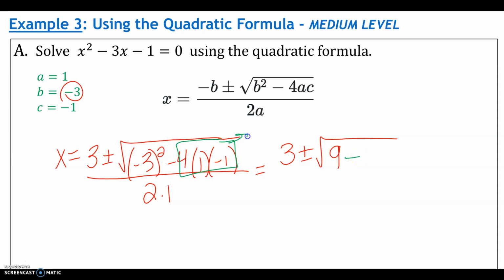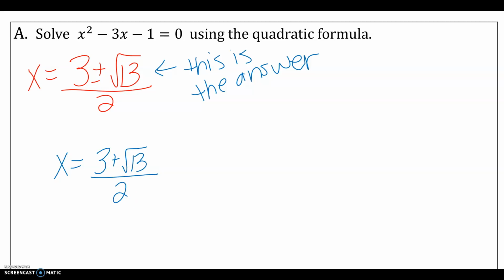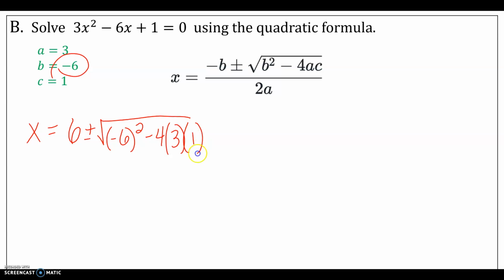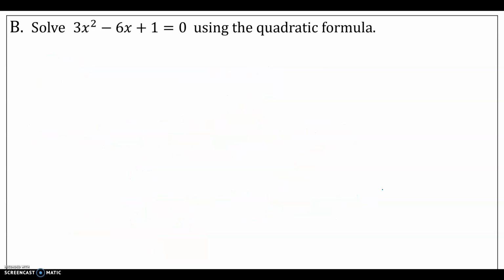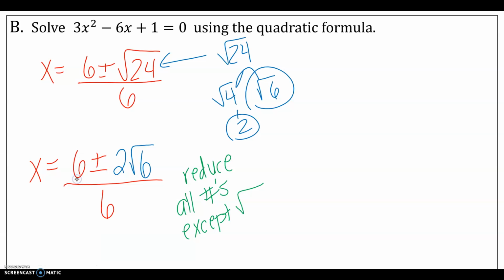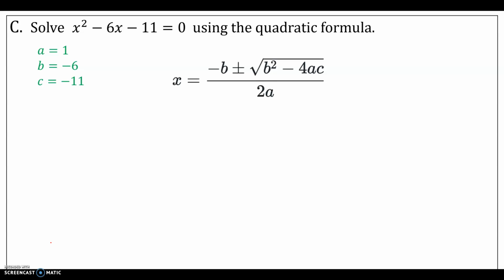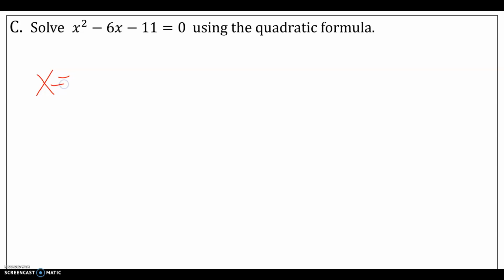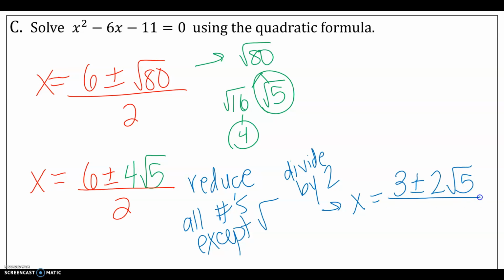Lesson 9.4: Quadratic Formula Part 2